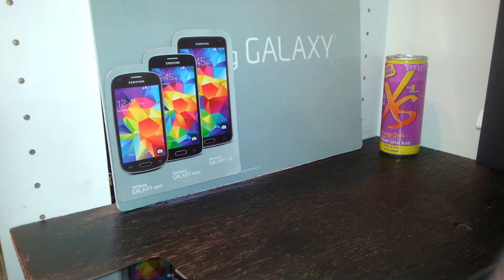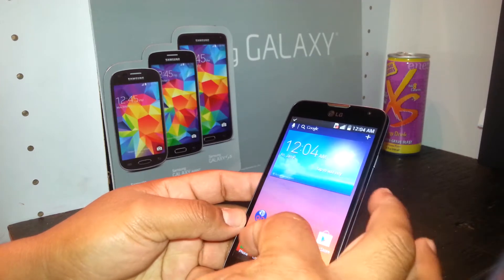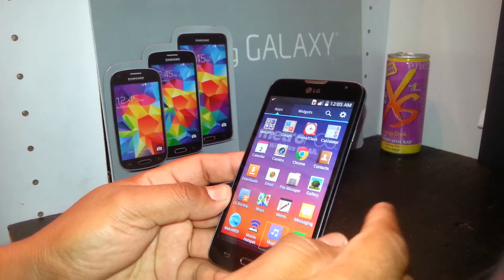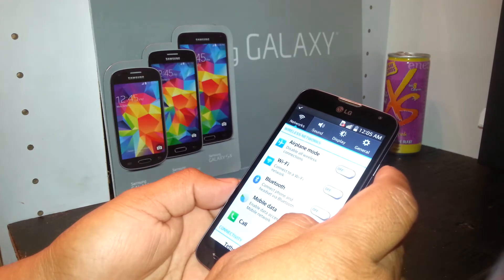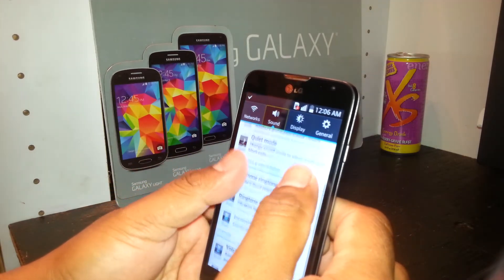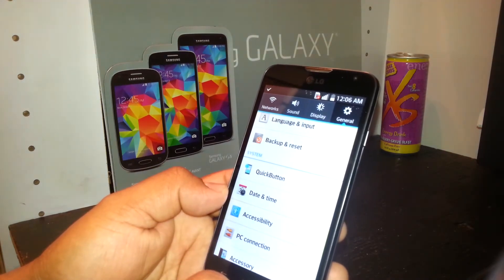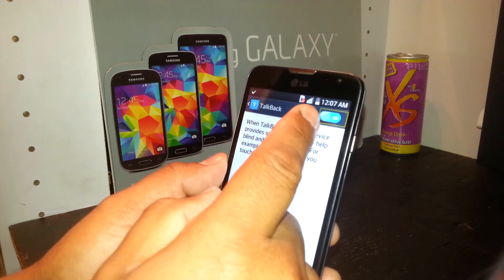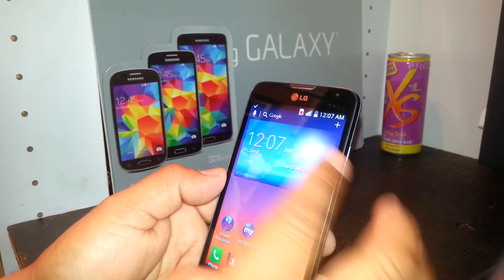How to exit Talkback Mode on LG Optimus L70 MetroPCS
if your phones talks each time you touch a folder? then this video will walk you through some steps to turn that feature off or also to activate that feature if you need it.